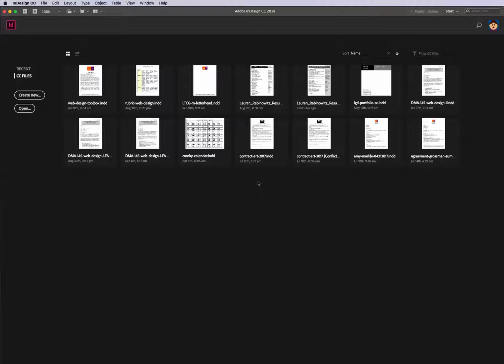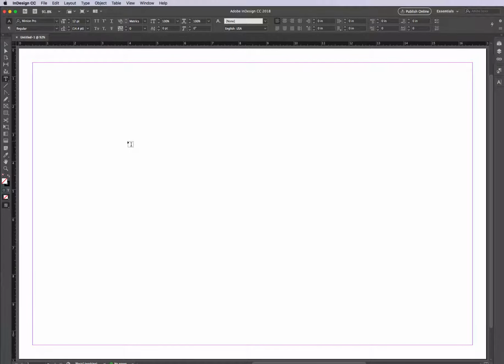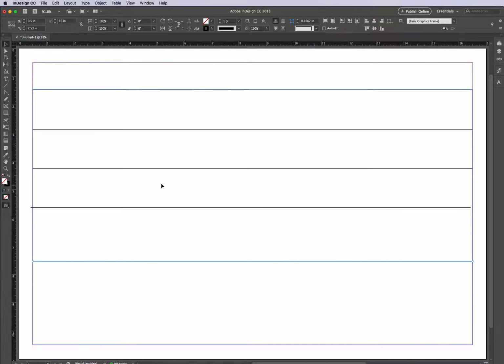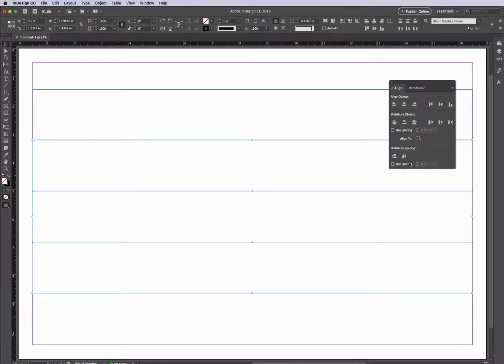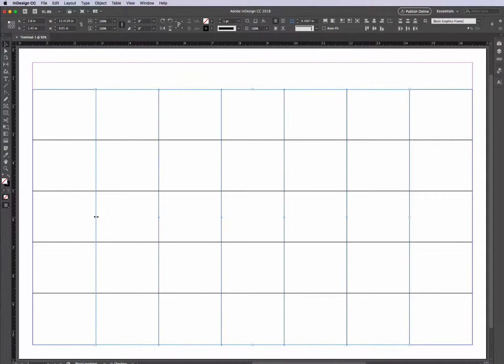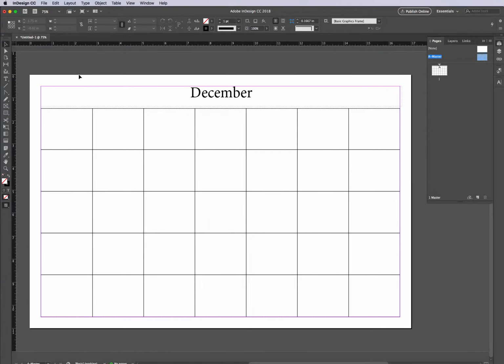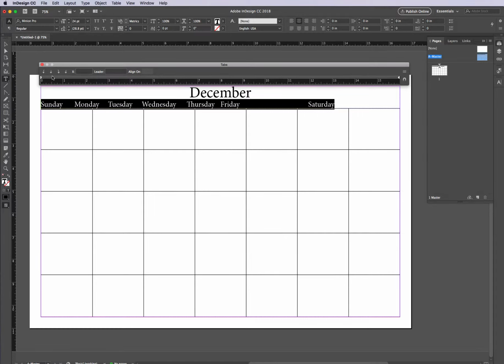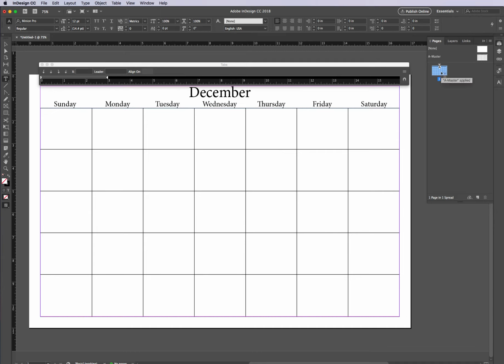InDesign Calendar Setup